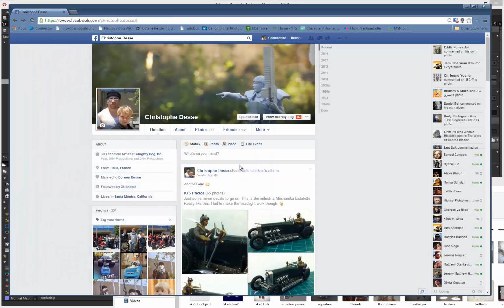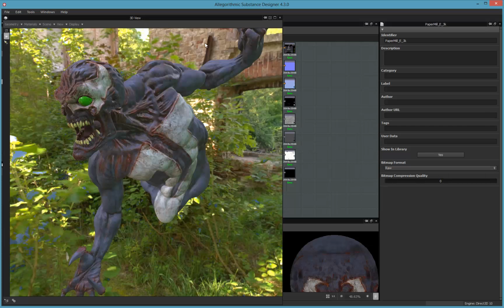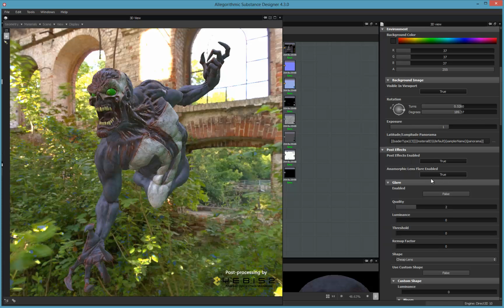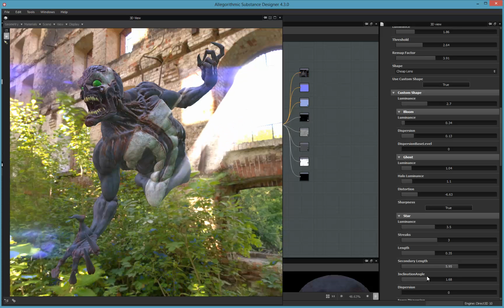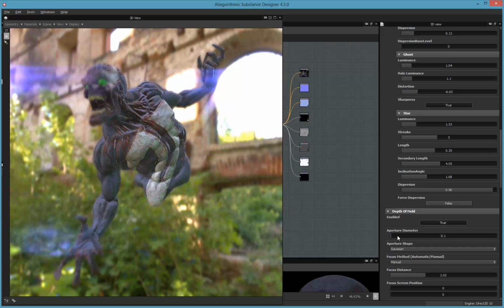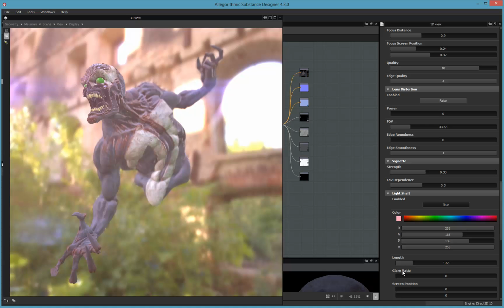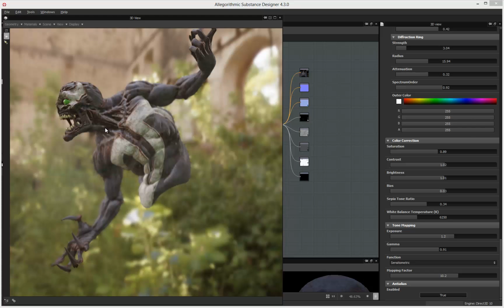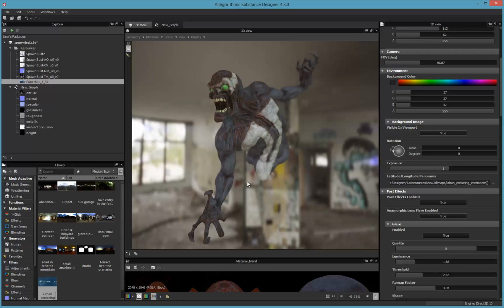quick show and tell with substance designer real time 3d viewer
took   substance designer brand new 3d  viewport for a quick spin